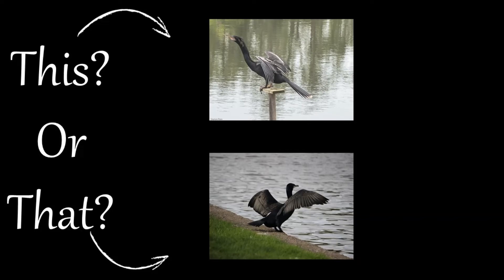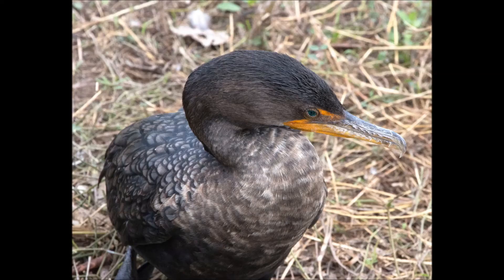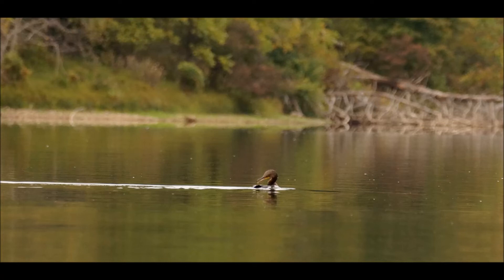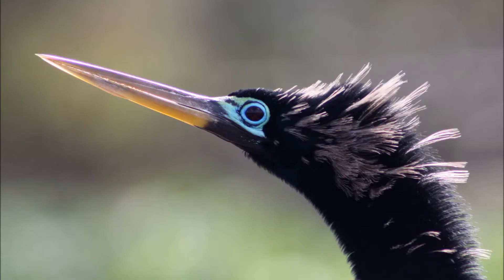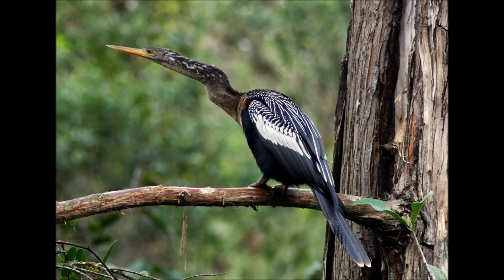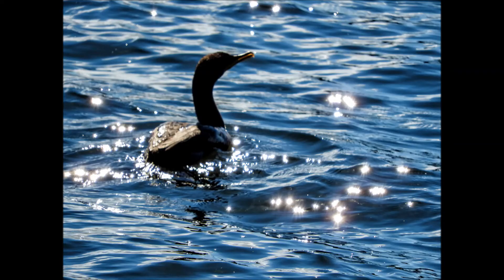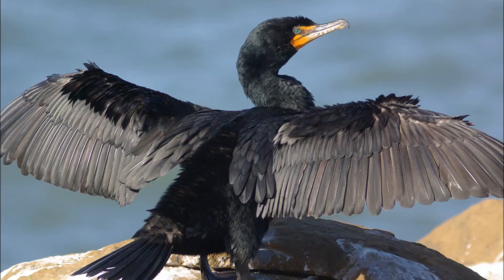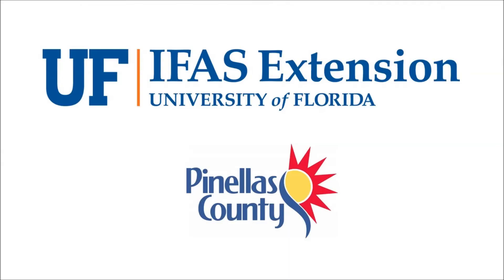Anhinga or Cormorant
Welcome to “This or That” video series. Produced by UF/IFAS Extension Pinellas County. This series helps citizens and visitors correctly identify commonly mistaken species of plants and animals. Today we will look at two water birds often confused with one another; the Anhinga and the Double-crested Cormorant. Both of these large water birds hunt for their prey; primarily fish, by diving under water to catch them. Unlike most bird species, these birds’ feathers are not waterproof and get completely wet when underwater. This helps them stay underwater and keeps them streamlined. Because they lack waterproof feathers, both of these birds need to dry off in-between hunts, and can be seen perched with their wings outstretched. Here are a few tricks to help identify these anglers from a distance. "This or That?" content is inspired by a field guide available for purchase through the UF/IFAS Bookstore: "This or That? A Beginner's Guide to Commonly Misidentified Animals and Plants in Florida"